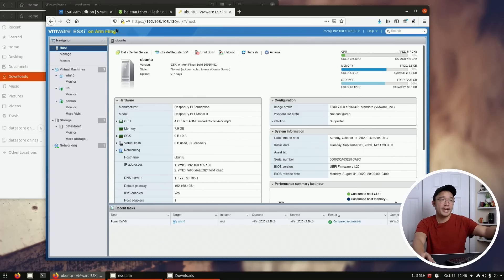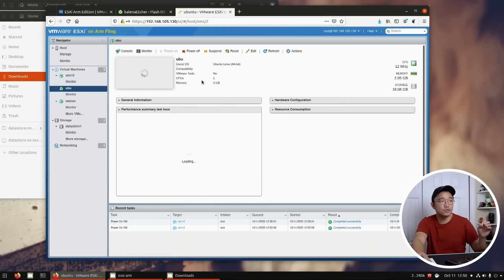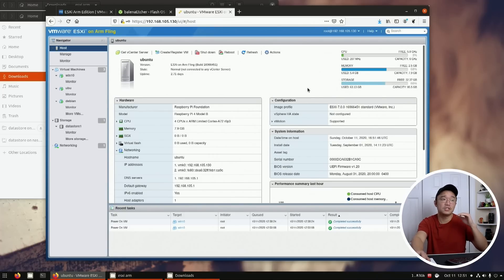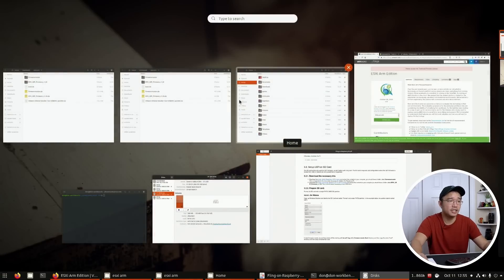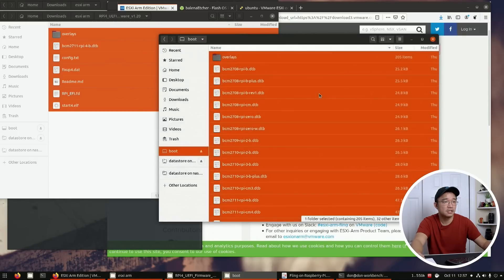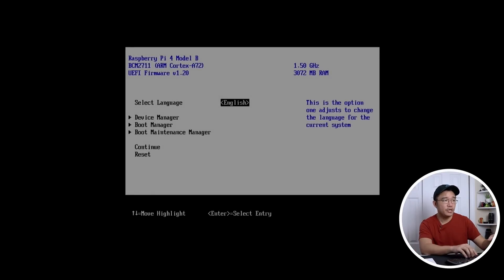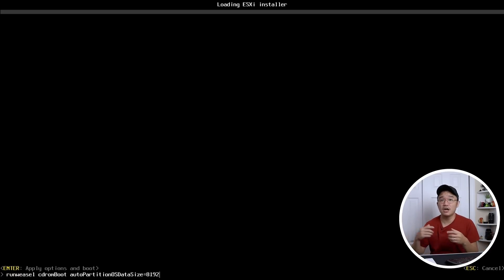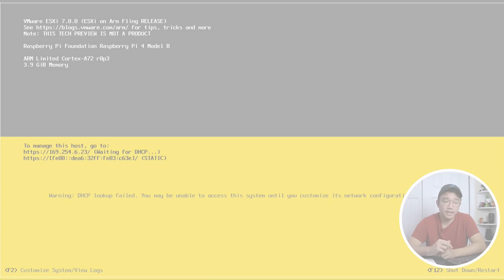Installing ESXI on Raspberry Pi Review / First Impressions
Installing VMWare ESXi on Raspberry Pi, Truly amazed that this is possible and after testing this. I can't recommend enough for you to try as well.

○○○ LINKS ○○○

Raspberry Pi 4 8GB

○○○ SHOP ○○○